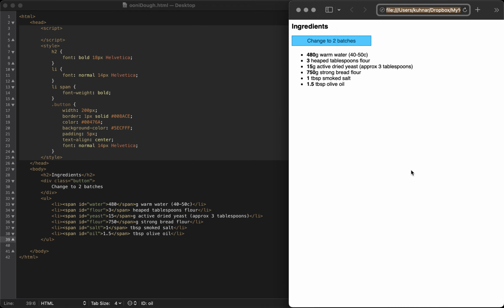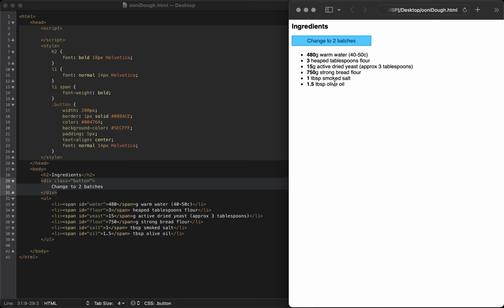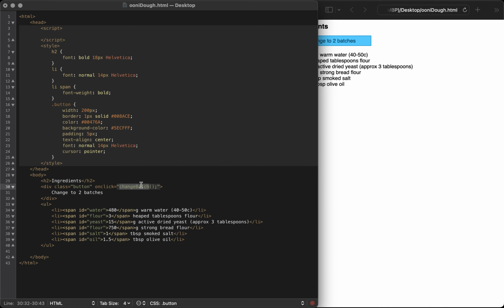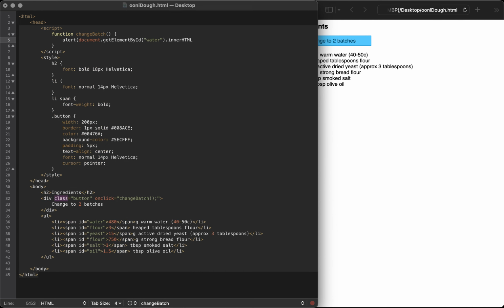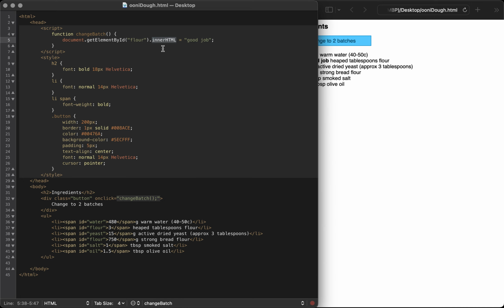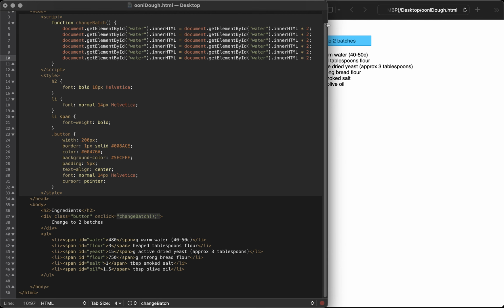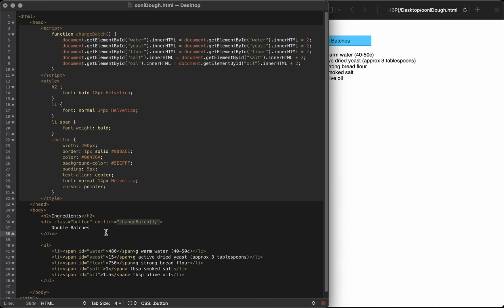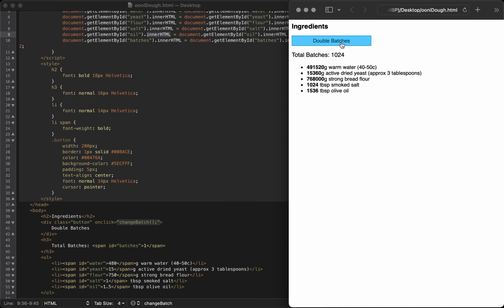MVC: Getting Started with JavaScript, pt 5